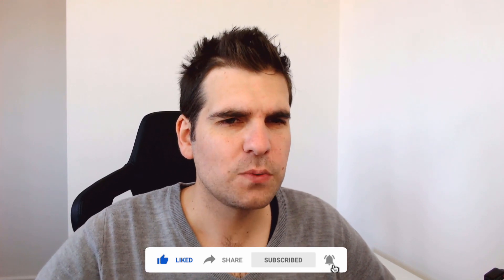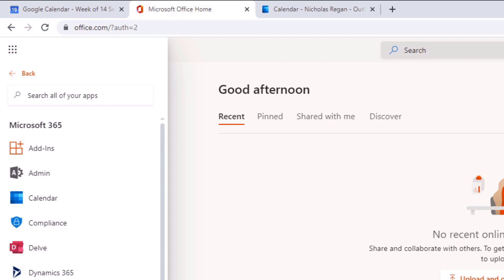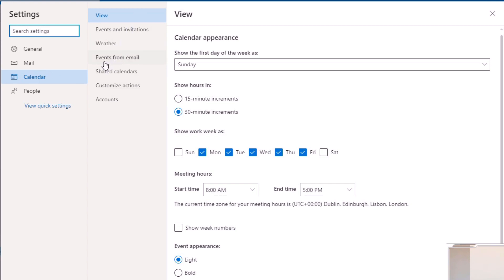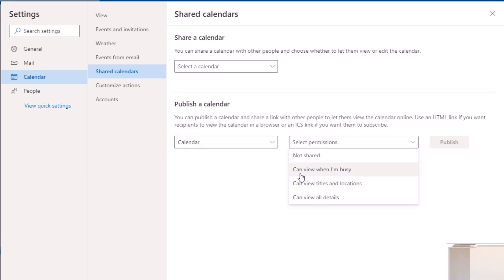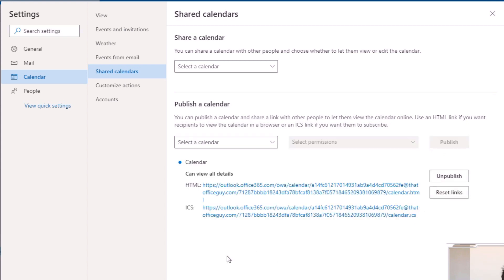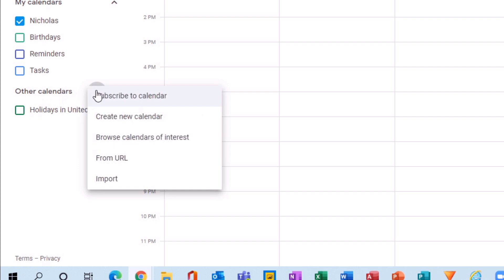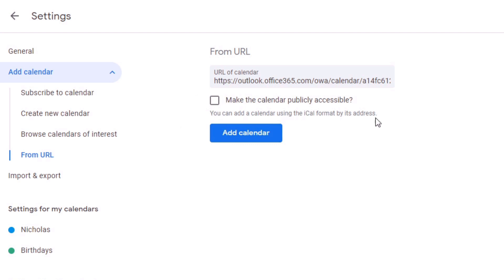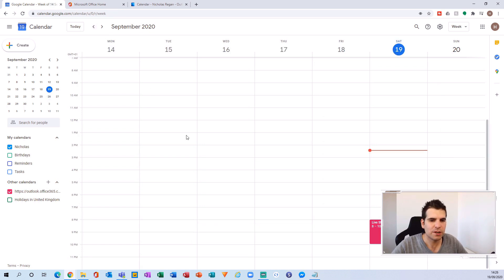How to sync Outlook Calendar with Google Calendar - Google & Microsoft Outlook Tutorial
In this Microsoft Outlook tutorial I show you how to sync your Outlook calendar with your Google calendar, if you have ever wanted to see your Outlook appointments in Google Calendar and could not figure out how to do it then this Microsoft Outlook tutorial is for you. Follow along as I show you how to sync Outlook calendar with Google Calendar in just a matter of minutes.

If you found this Microsoft Outlook tutorial useful please click the like button and consider subscribing to the channel, if you click the bell icon you will also be notified of all our latest videos.

Let’s connect!